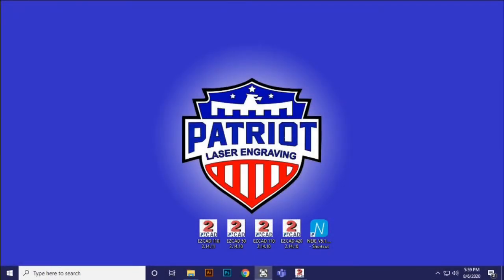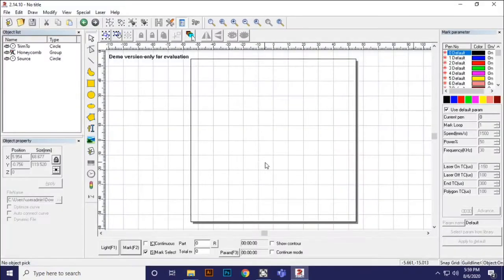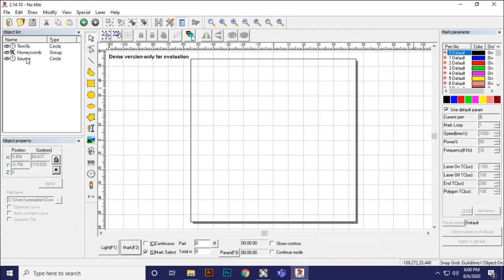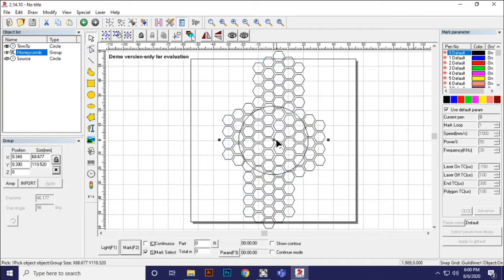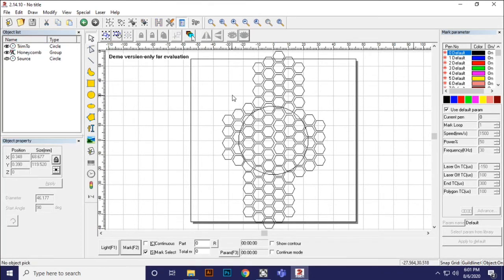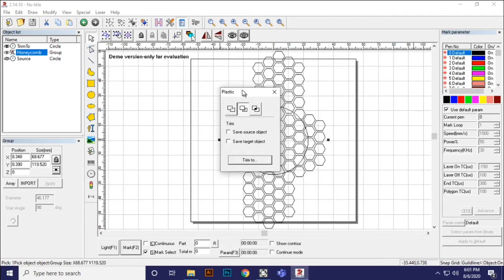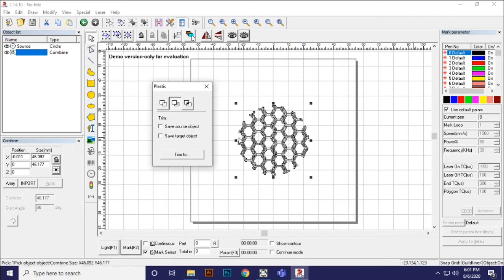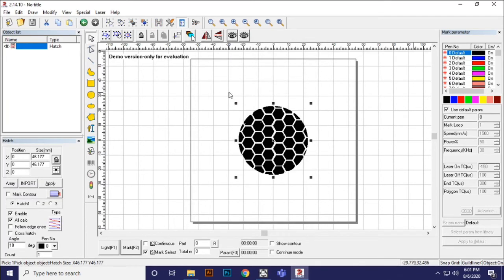Trimming Graphics in EZCad (Plastic Tool)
So if you are like many new engravers out there, you have undoubtedly come across a situation where you want to “Trim” away excess graphics around an object and keep the source inside another vector.  This is simple, in fact it is so simple you will likely be using this more often, I promise.